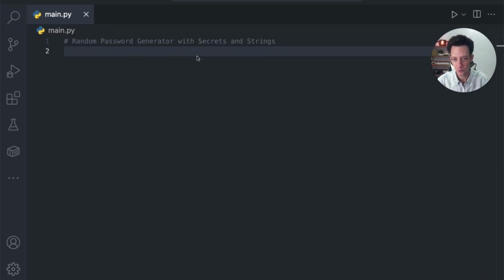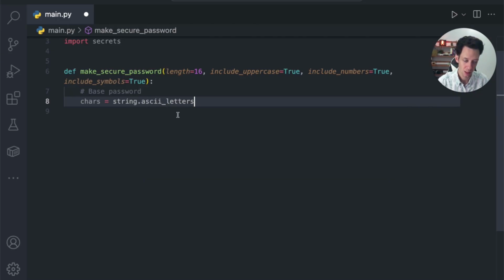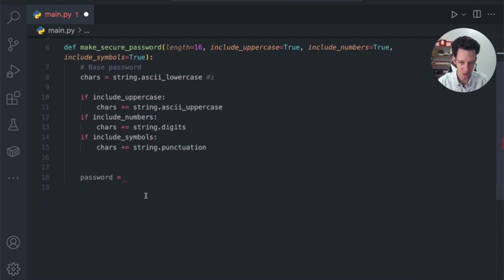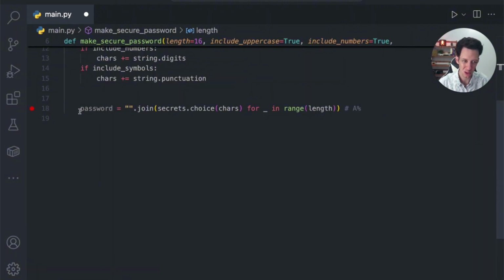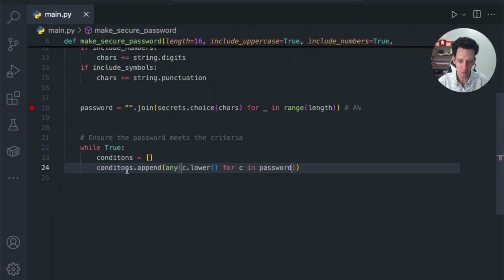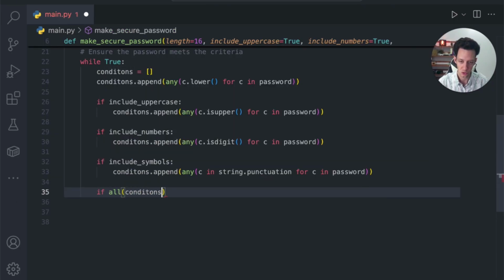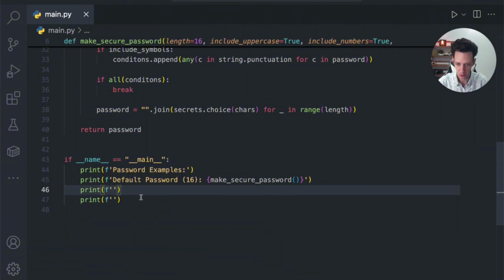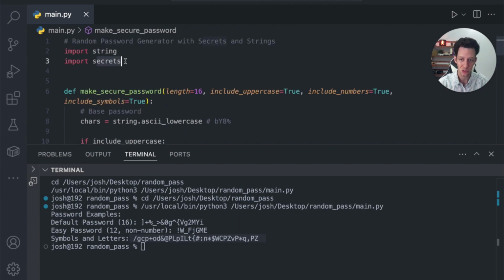How to Generate Secure Random Passwords in Python [String & Secrets] - Easy Edition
In this video, you’ll learn how to create a random password generator using the String and Secrets modules—great for beginners in 2025!

The goal in this step-by-step guide is to show you how to generate random, secure passwords and explain the logic begin it.

🎬 Timestamps:
00:00 | Mini Random Password Project [Introduction]
2:26 | Project Setup
4:35 | Using ascii
9:35 | Check Password Security
13:20 | Run Random Password Generator